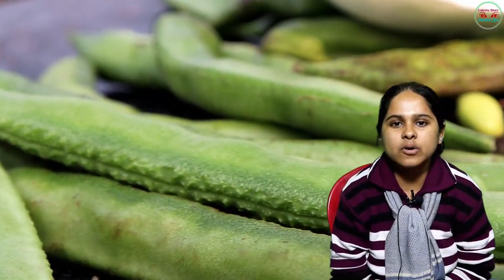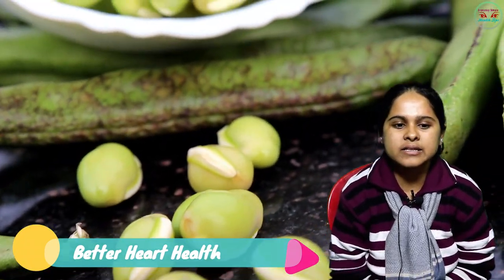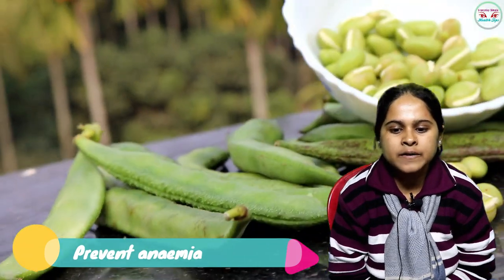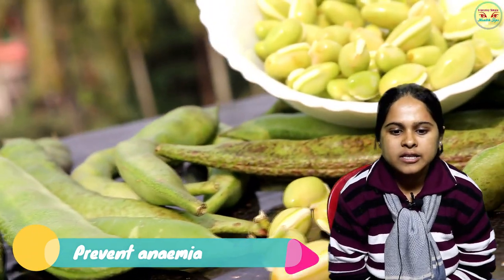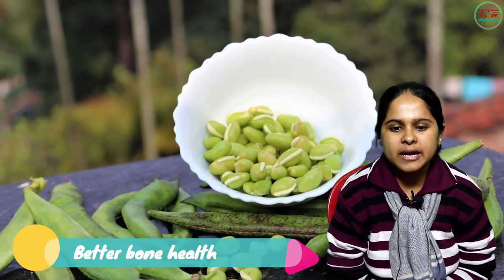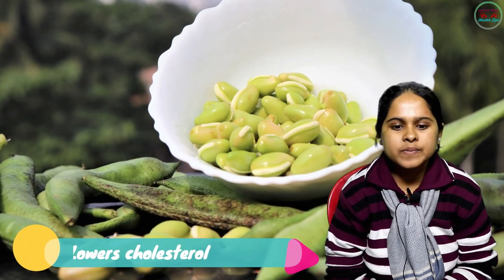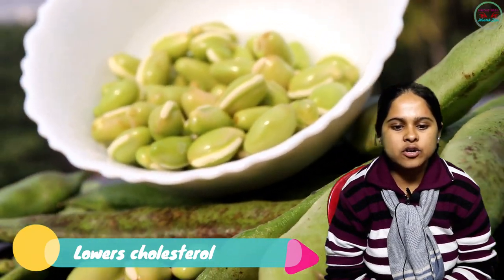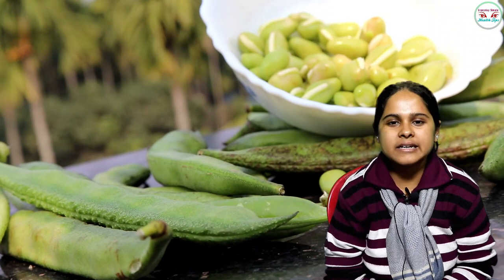Do you know The Health Benefit Of Broad Beans? If no, you should Give a Look!